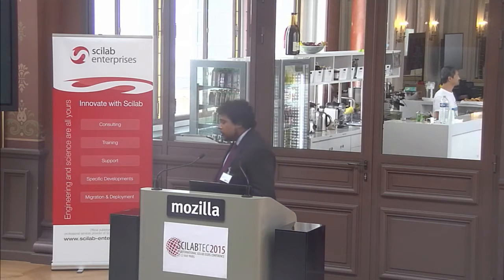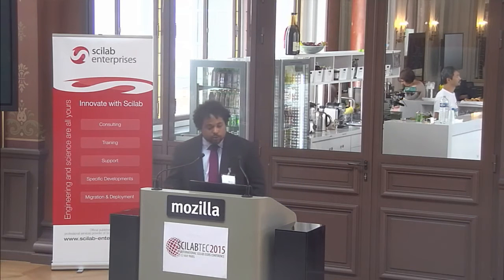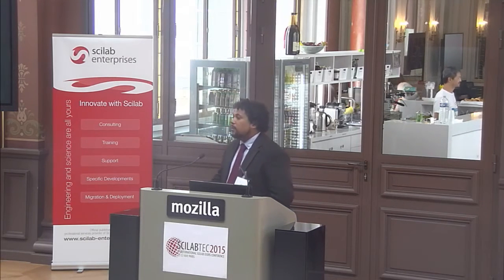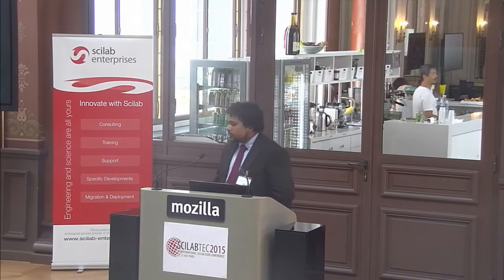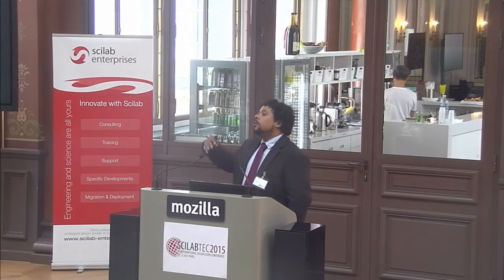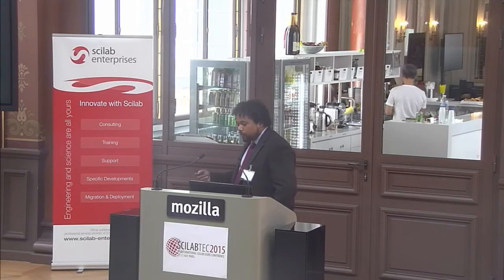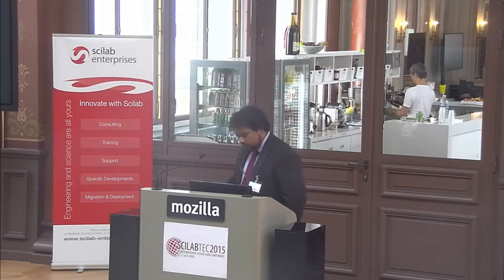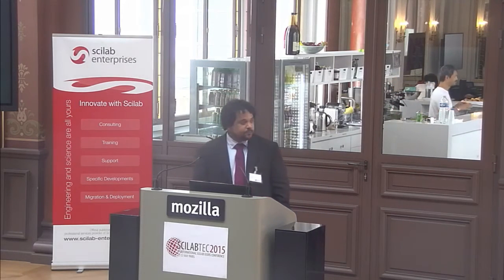ScilabTEC 2015 - Scilab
Scilab Software Technical Presentation
By Pierre-Aimé Agnel, Scilab Enterprises for ScilabTEC